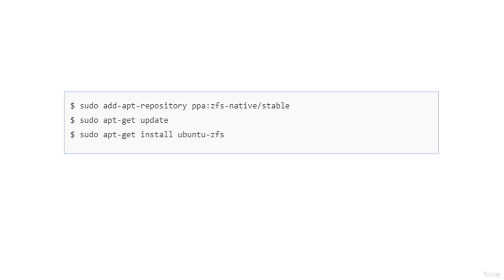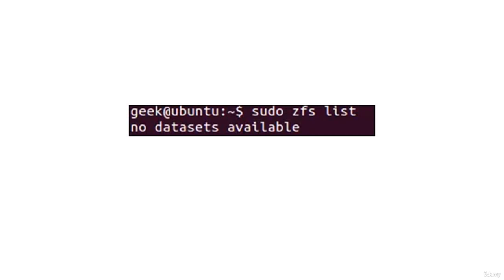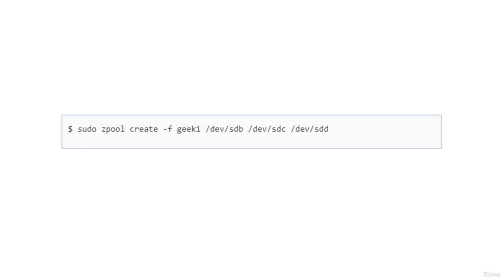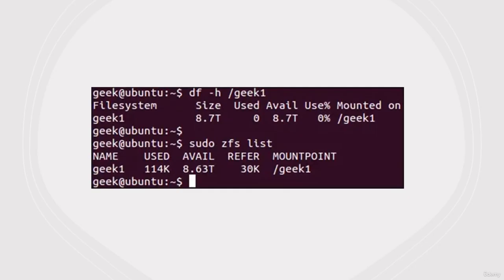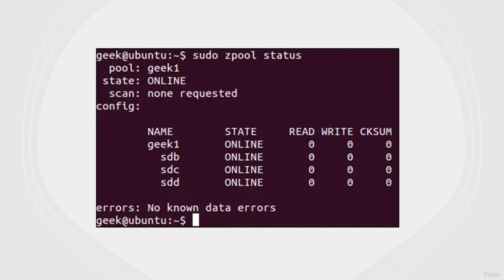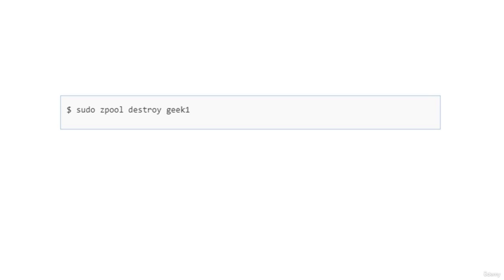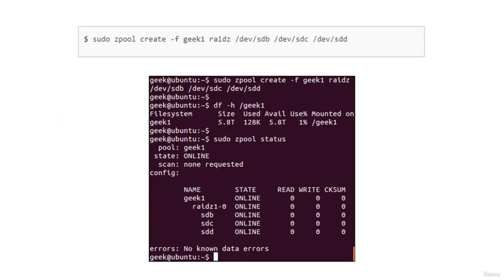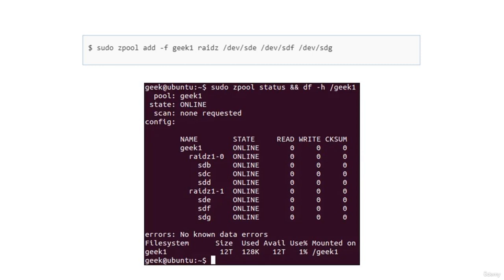5 HUGE ZFS Benefits You Need To Know NOW - What is Z File System ZFS ?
► 5 HUGE ZFS Benefits You Need To Know NOW. What is Z File System ZFS - Server Operating Systems.

👉  Backup scheduling.
👉  Server and system monitoring.
👉  Performance optimization.
👉  Access management.
👉  Data protection.

🎥  During the course you will learn the following topics:
👉  Server Virtualization
👉  Dynamic Disk
👉  Linux Logical Volume Management (LVM)
👉  ext4
👉  Domain Services
👉  Fully Qualified Domain Name (FQDN)
👉  Hosts File
👉  IPv4, IPv6
👉  Server Monitoring
👉  Robocopy
👉  Secure Copy Protocol (SCP)
👉  Server Clustering
👉  Microsoft Windows Server Licensing
👉  Volume Licensing
👉  Cloud Licensing
👉  Software Licensing
👉  What is Virtualization
👉  Hypervisor
👉  Virtualized Storage
👉  Virtual Networking